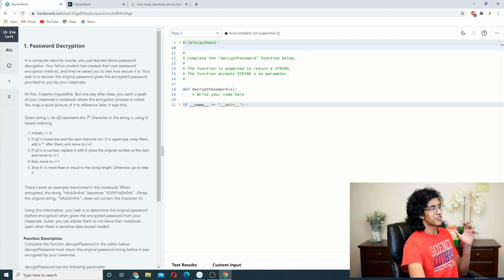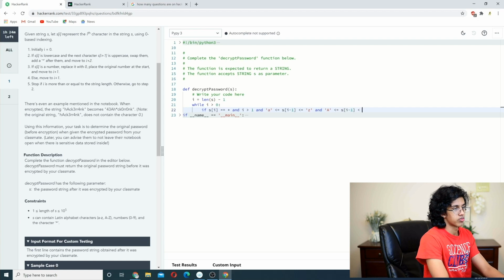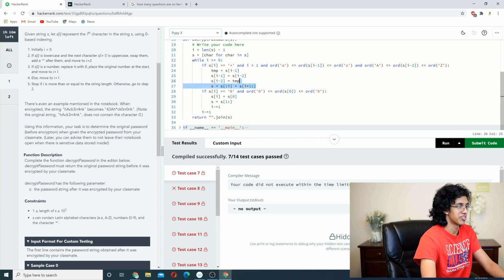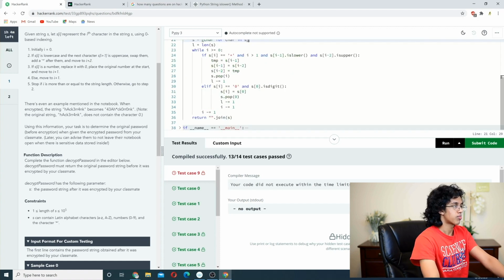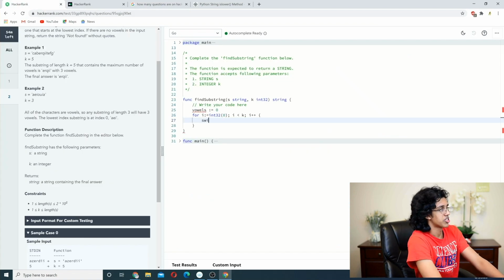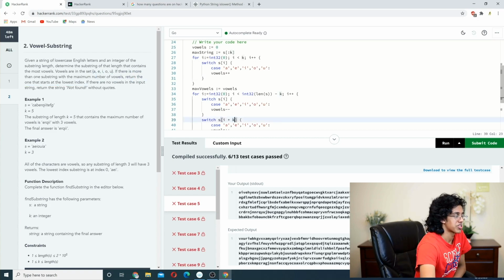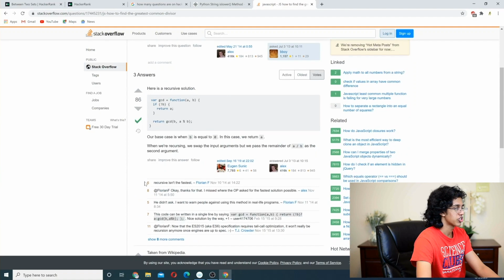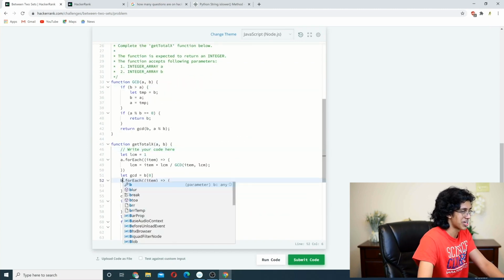Hackerrank Problem Solving Walkthrough in Python, Go, and Javascript! :D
I went through three problems as fast as I could in a couple different languages. Hopefully it was helpful to see how I approach some bronze-level coding problems!